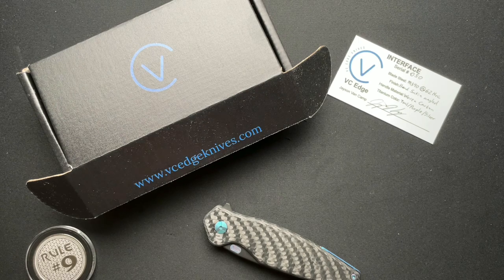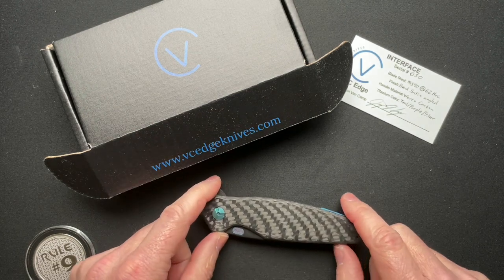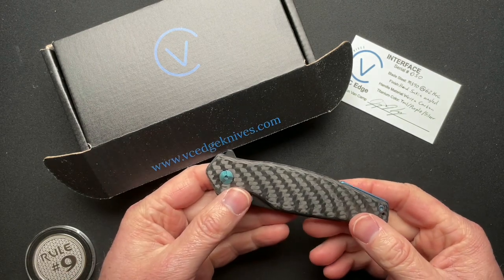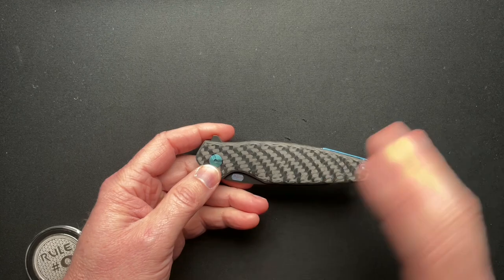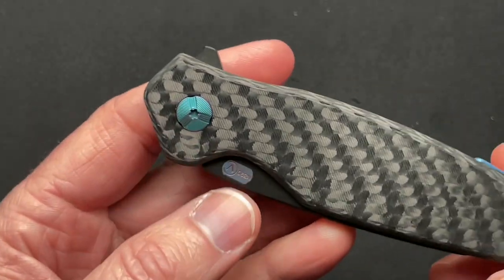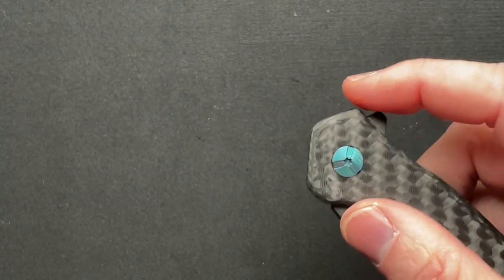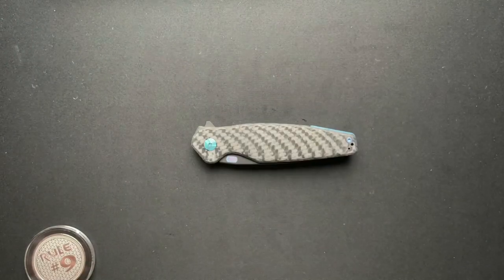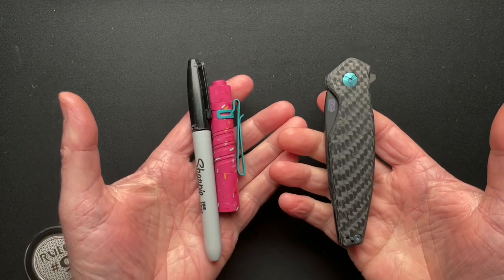VC Edge Interface Knife Review — Mind Blowing Lightweight